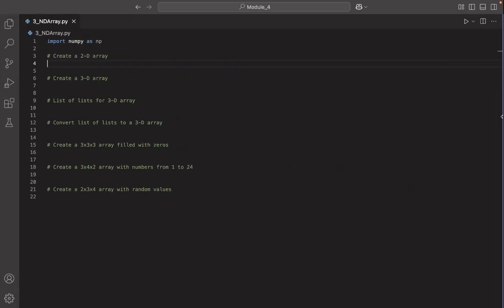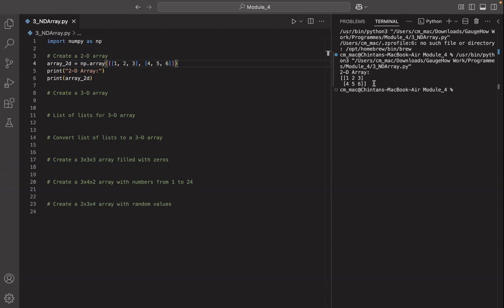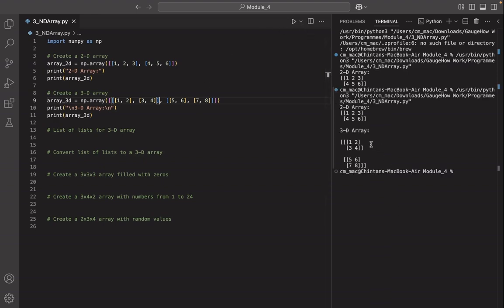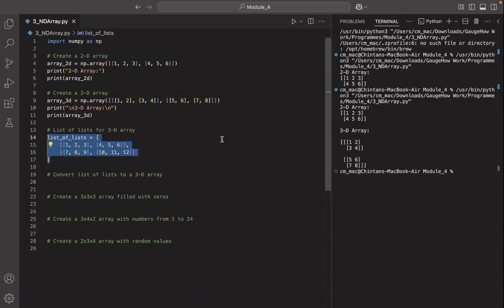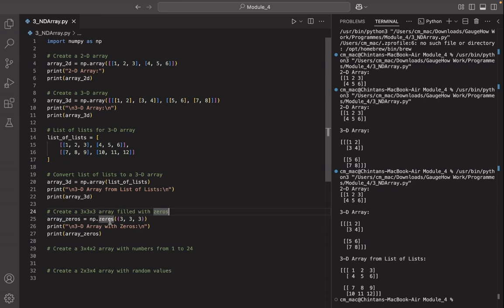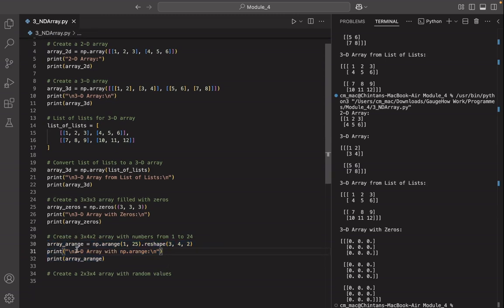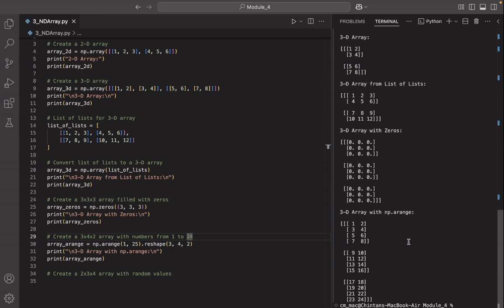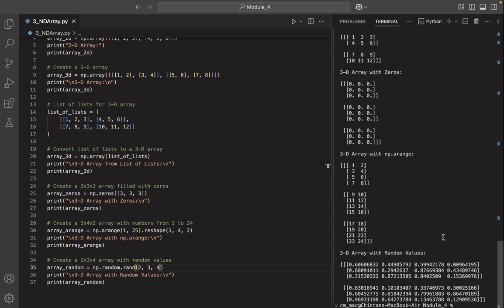NumPy N-Dimensional Array Creation | Create 1D, 2D & 3D Arrays | Lec 40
In this lecture, you’ll learn how to create N-dimensional arrays (ndarrays) using NumPy in Python.

We’ll explore how to create one-dimensional, two-dimensional, and multi-dimensional arrays and understand how NumPy represents structured numerical data.

N-dimensional arrays are the foundation of NumPy and are widely used for engineering calculations, simulations, data analysis, Mechanical Engineering, Robotics, and scientific computing.